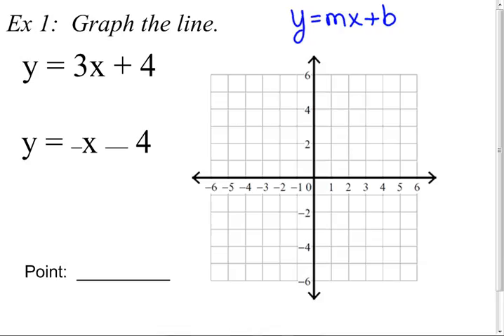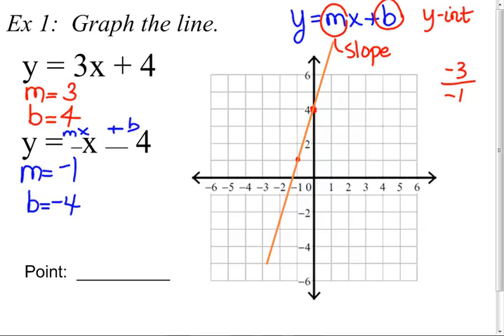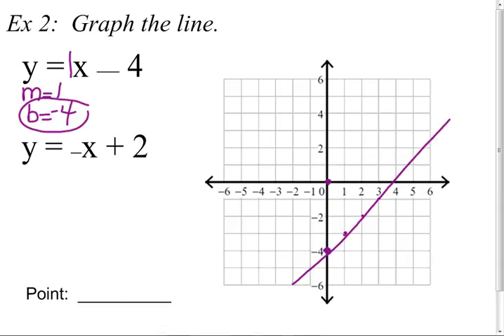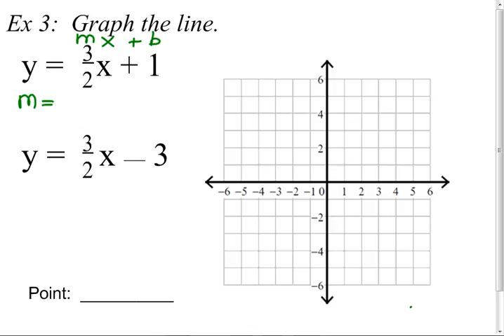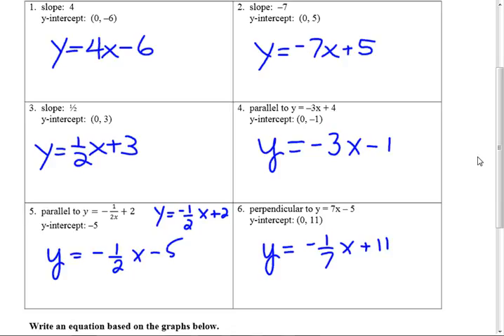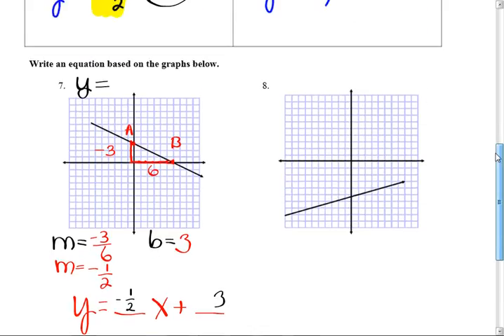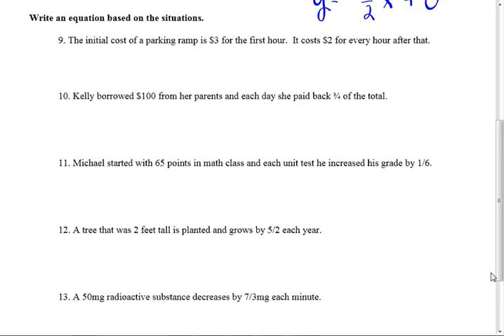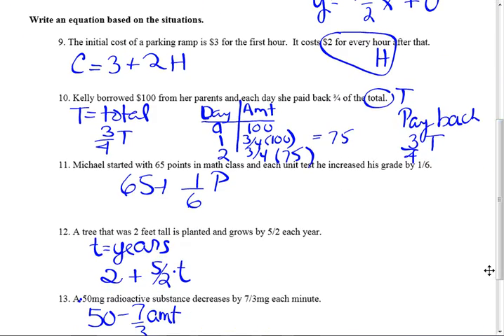02) Lesson 3 Sept 17